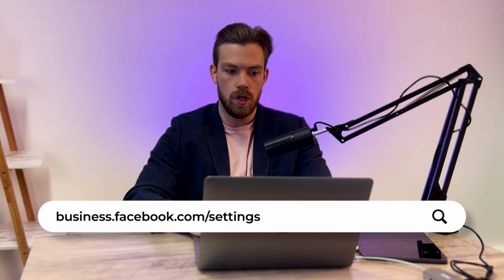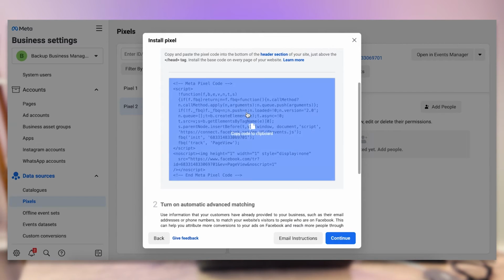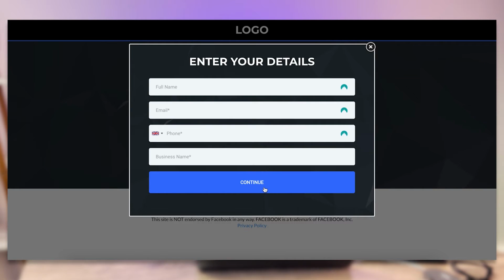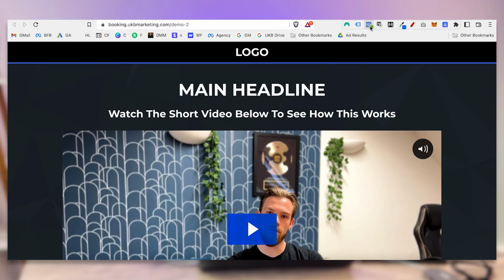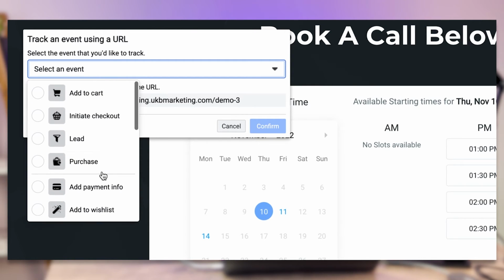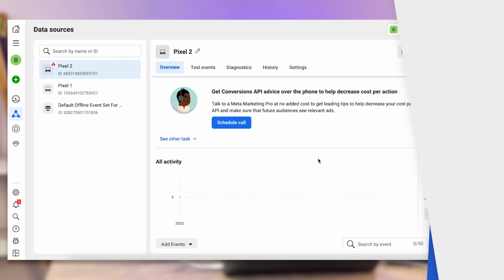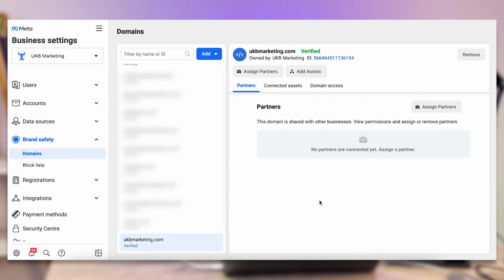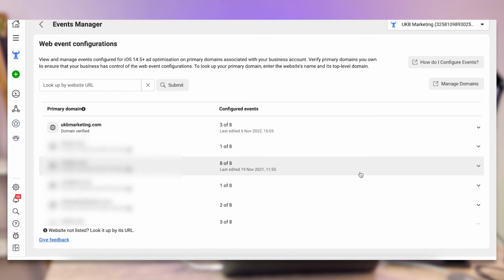EASY How to Setup Facebook Pixel in 2023 | Meta Pixel Setup | Facebook Ads Tutorial 2024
How to setup a Facebook Pixel in 2024 | Meta Pixel Setup | Facebook Ads Tutorial 2023 (Part 3)

VIDEO SUMMARY:

Welcome back to my Facebook advertising training series. In this video I explain exactly how you can setup your Meta pixel (Facebook pixel).

This is the quickest method to install the pixel and get it up and running. For those of you looking to setup the conversions API (CAPI).